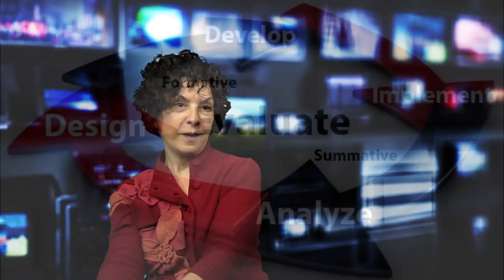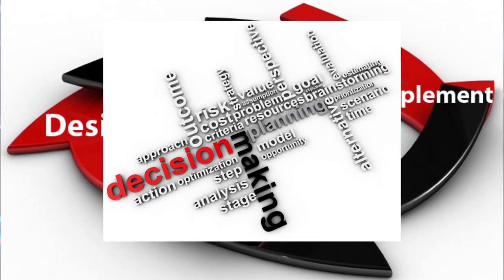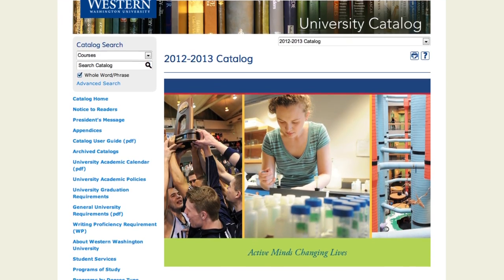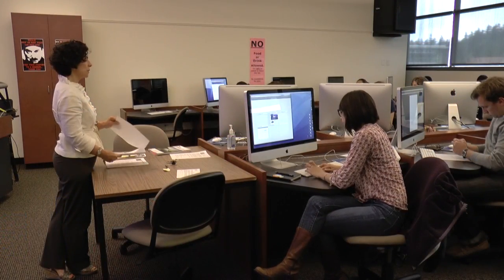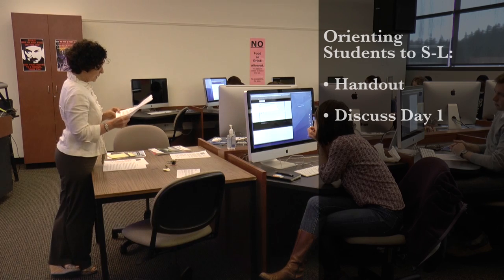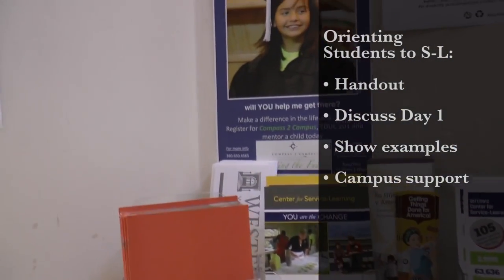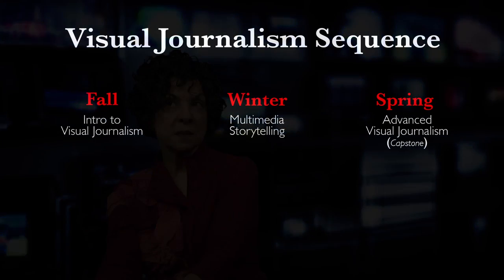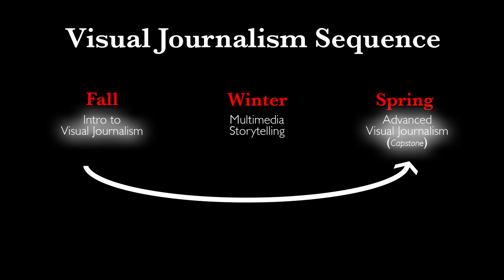Service Learning Design and Orientation (part 2 of 5)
The biggest challenges, according to Sheila Webb (Journalism), to incorporating service-learning into her courses are "logistical and procedural." She describes some of the most valuable strategies she has for orienting students to this approach to teaching Advanced Visual Journalism.
Part of the Innovative Teaching Showcase 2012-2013, created by the Center for Instructional Innovation & Assessment at Western Washington University